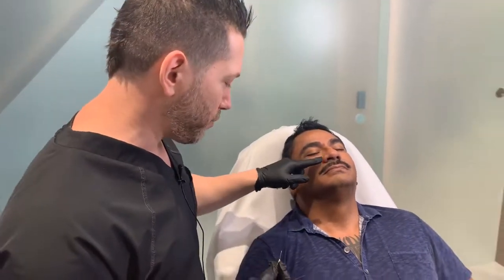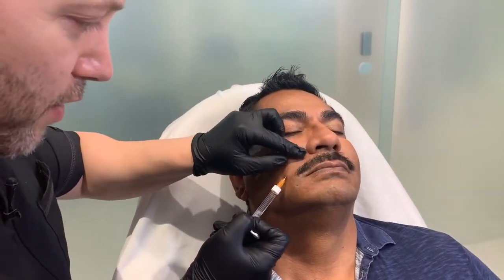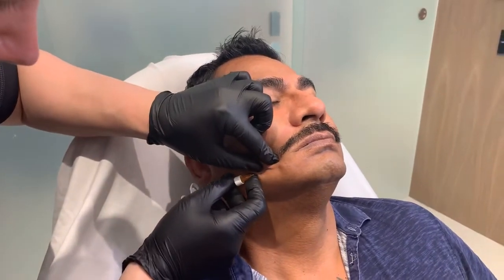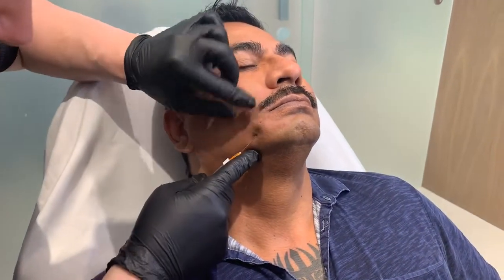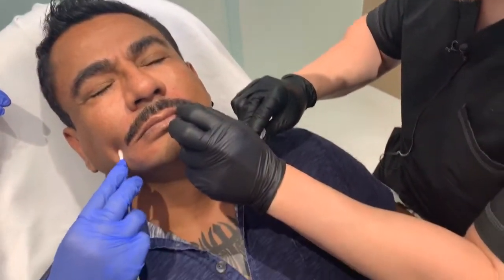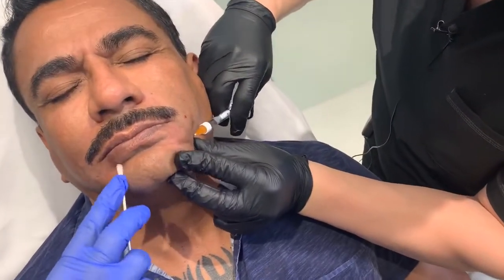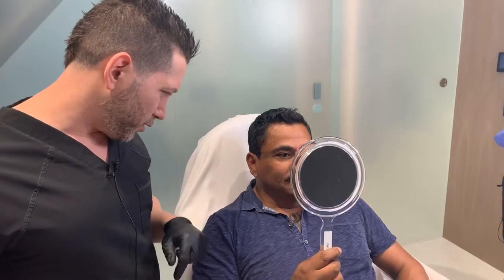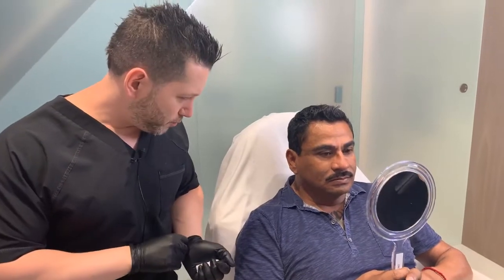Male Facial Sculpting | Restylane for Nasolabial Folds | West Hollywood, CA | Dr. Jason Emer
This patient of mine came to me after he started to notice some sagging around his mouth and the lower portions of his nasolabial folds. This was bothering him as he wanted his skin to be balanced with the rest of his face: lifted and youthful. By injecting subtle amounts of filler into these areas of concern, we can provide volume to them and elevate them back to their original position consequently ridding the area around the mouth of any signs of sagging, volume loss or fine lines and wrinkles.